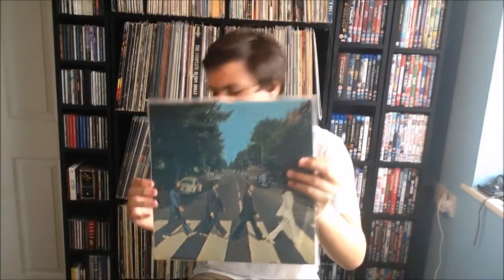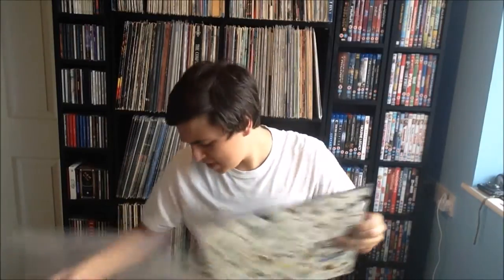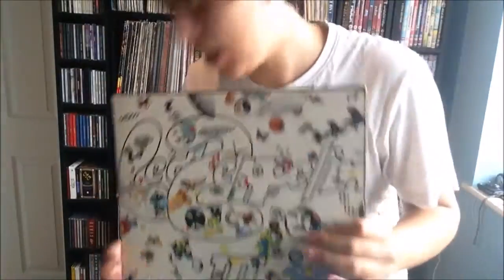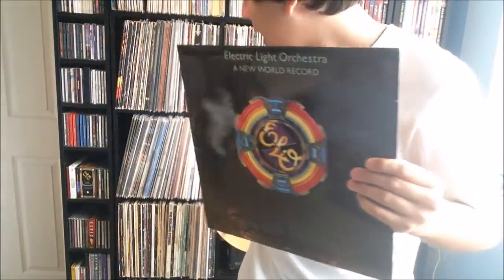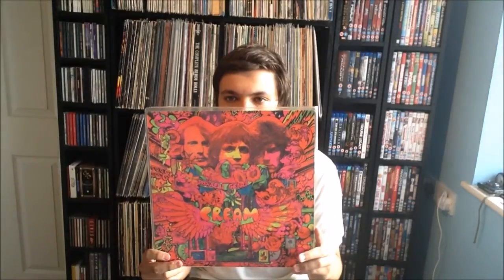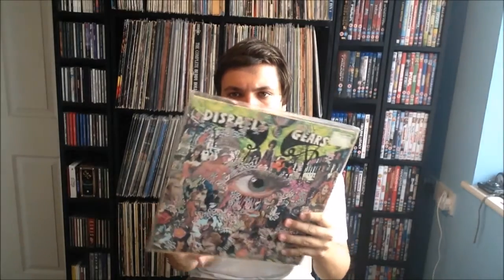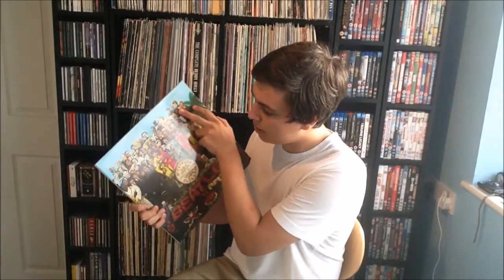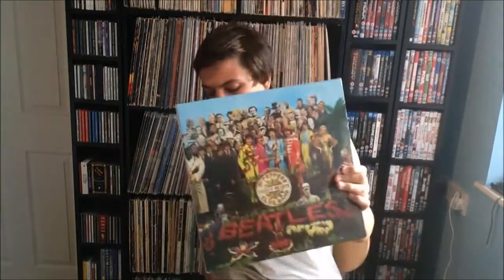The Vinyl Vault 100 subs contest: top 5 album covers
In this video i will be responding to the vinyl vault's 100 subs contest.